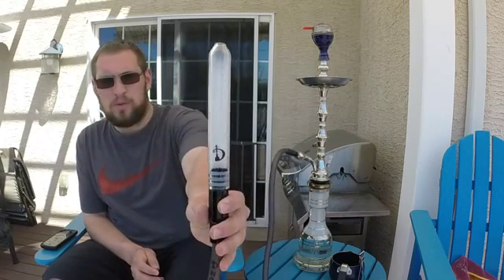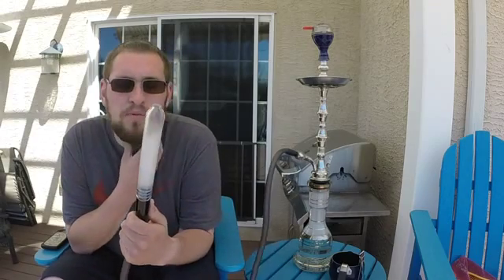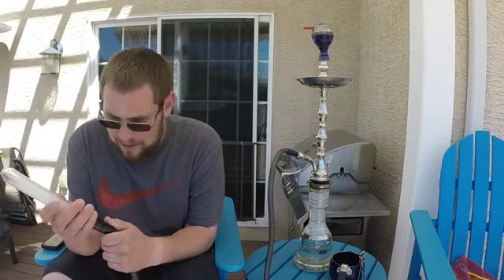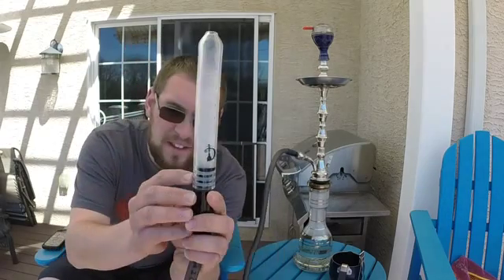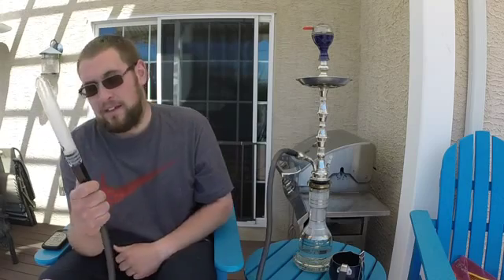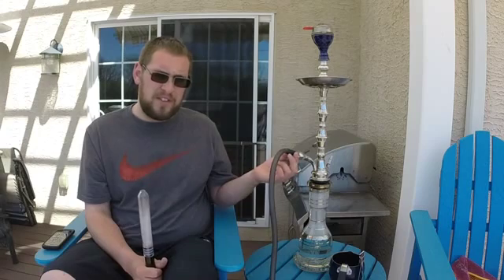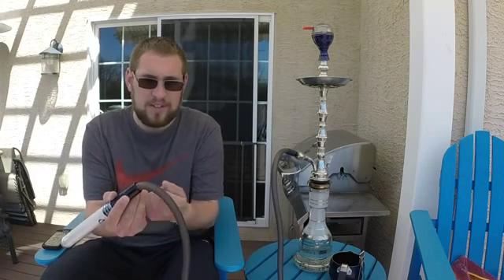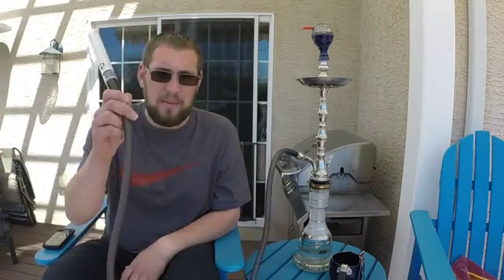D-Hose Review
Review of the Dream Hookah D-Hose

Humble Hookah is dedicated to providing the most honest reviews for the hookah community.